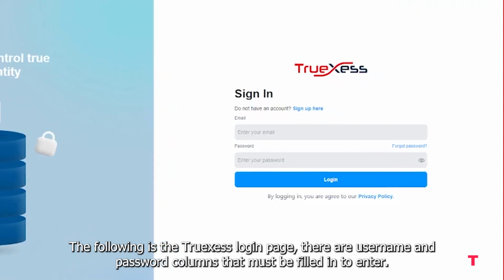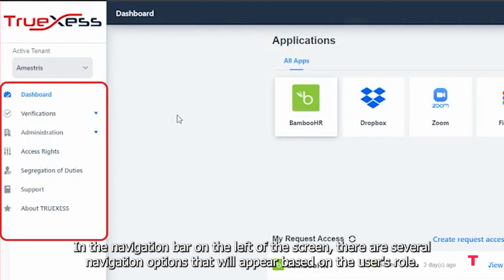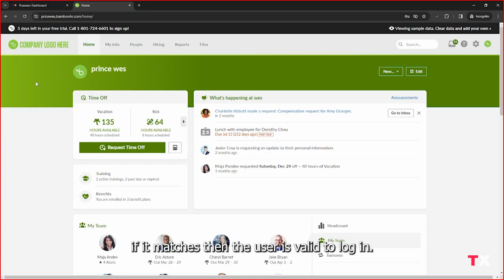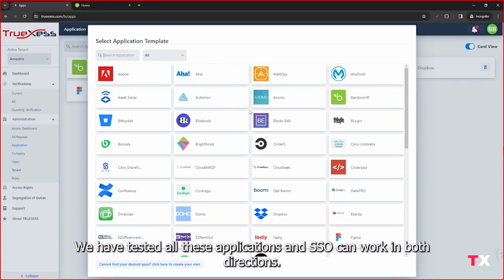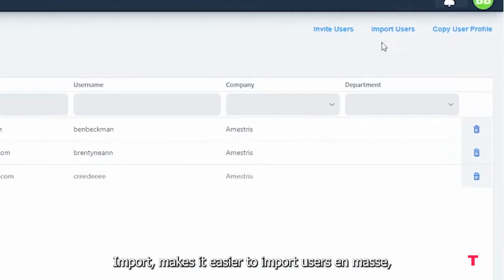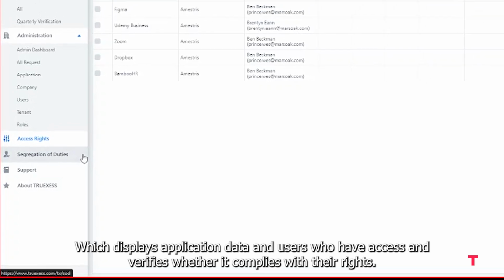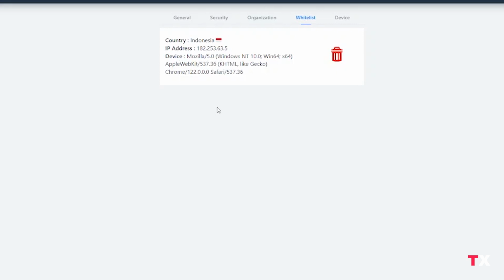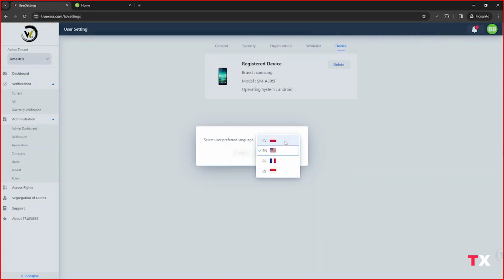Truexess Demo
In this video we demonstrate all features in Truexess. Enjoy!

Truexess is Access and Identity Management that implements Zero Trust. It has been tested for perfection for 10 years against many companies in the utility sector. With Single Sign On (SSO), User Access Review, Know Your Customer (KYC) features, etc., Truexess is ready to be used by various companies in any field.